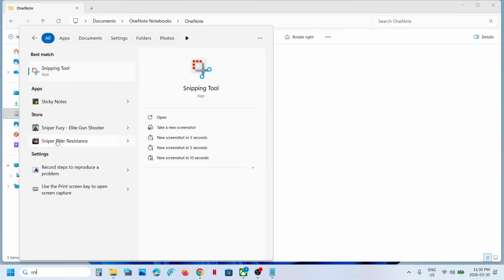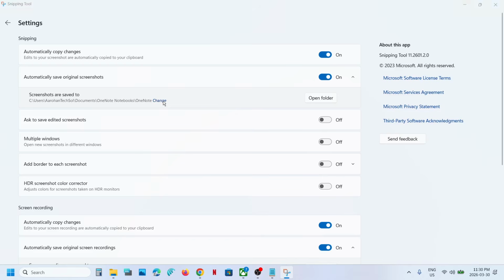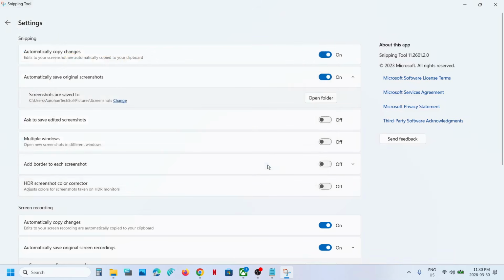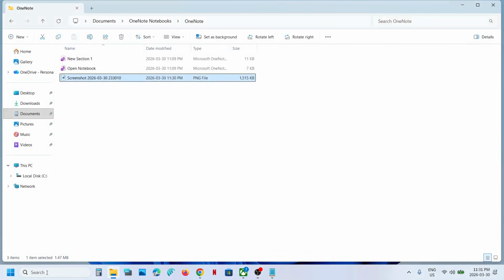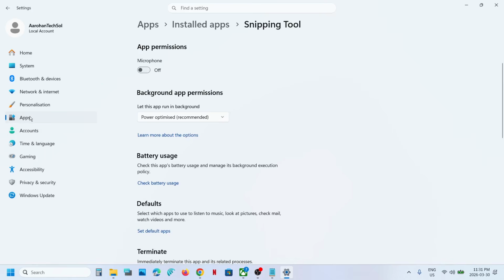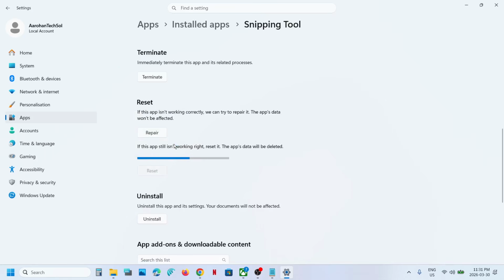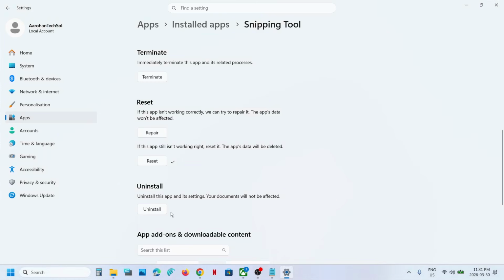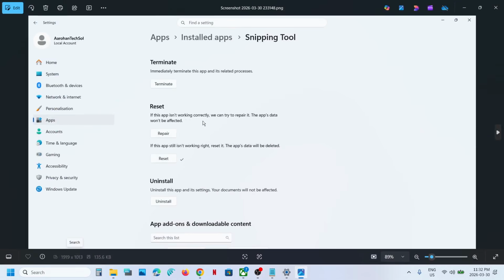Fix Snipping Tool Sending Screenshots to OneNote Instead Of Screenshots Folder On Windows 11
How To Fix Snipping Tool Saving Screenshots to OneNote Instead Of Screenshots Folder In Windows 11